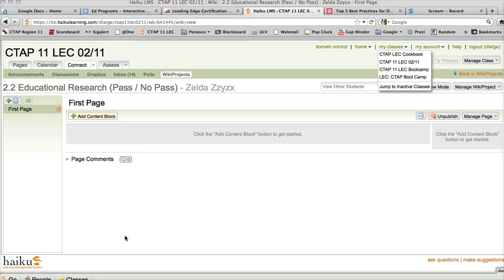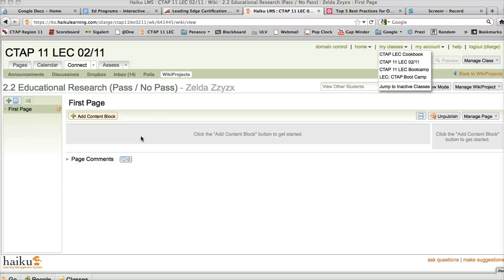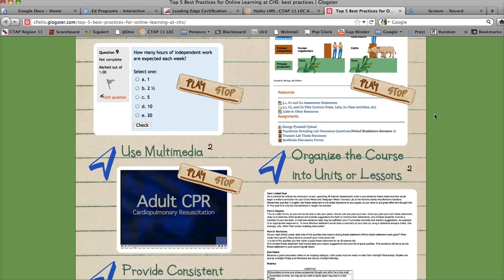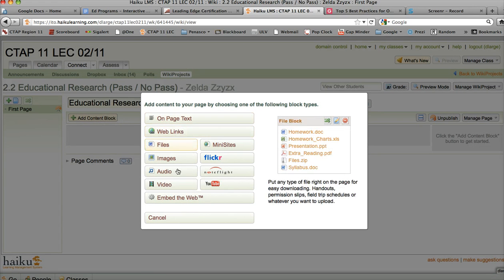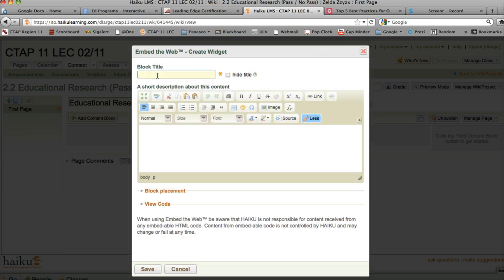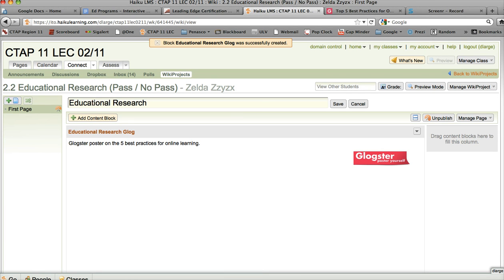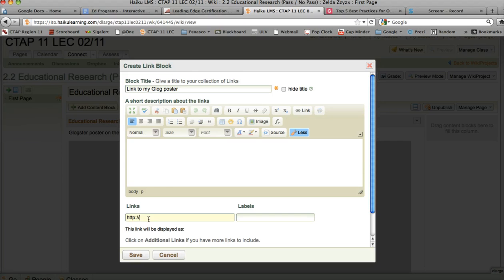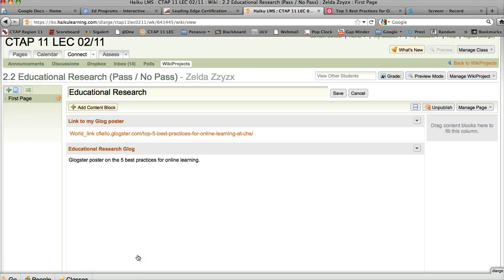Screencast by dlarge from Screenr.com